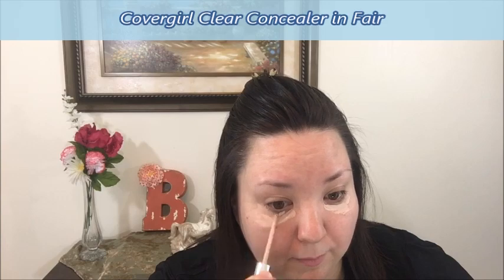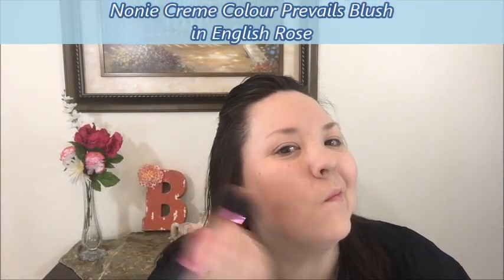BEFORE & AFTER Makeup & New Hairstyle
Please join me on my makeup & haircut transformation :)
Went to Sammie today to get a new do...love it!

Twitter             Beccaloves YT
Instagram       Beccaloves YT

I'd love to hear from you at...